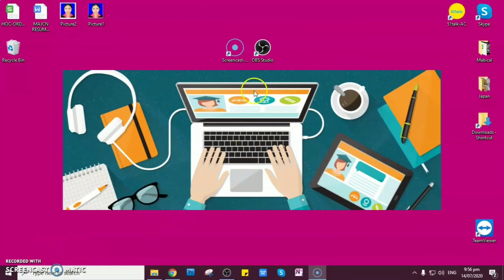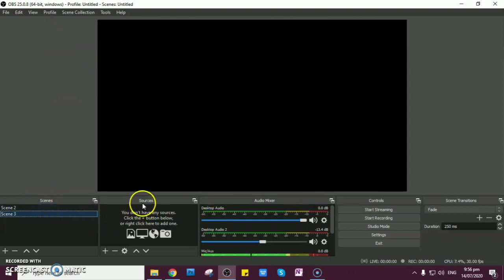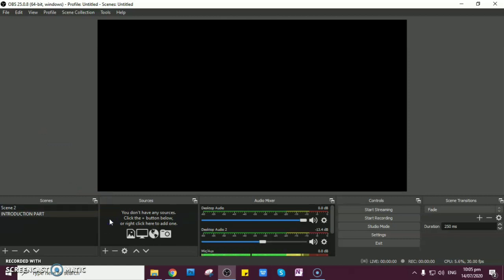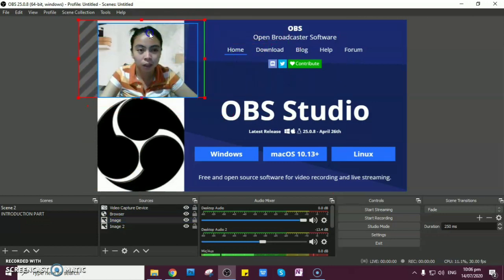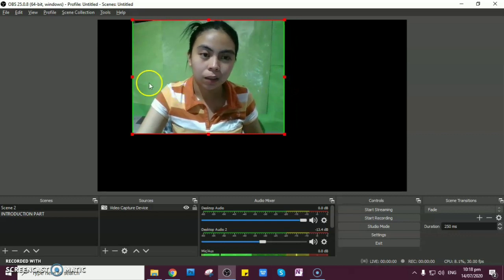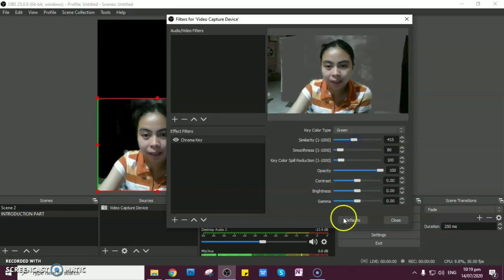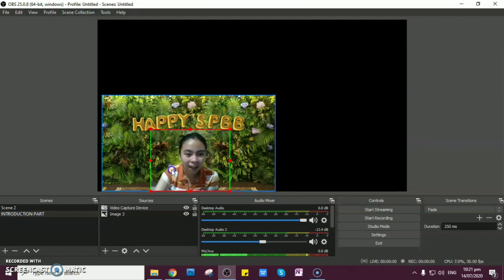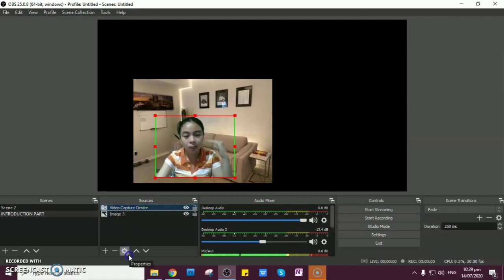Paano gamitin ang OBS Studio? l Beginners' Guide Part 1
part 2 po. 🧡😇